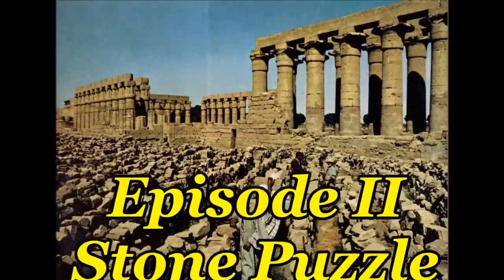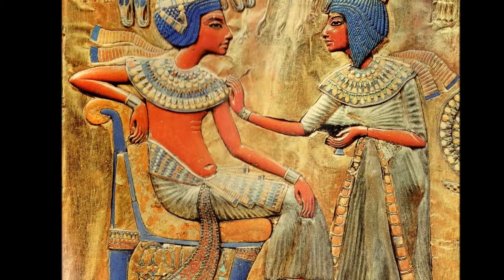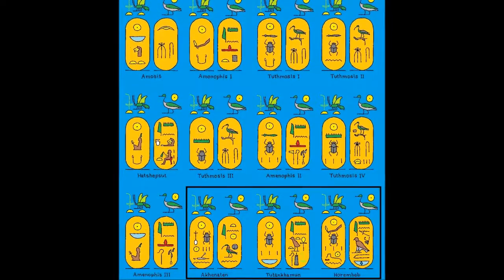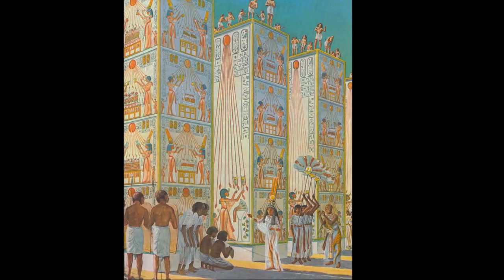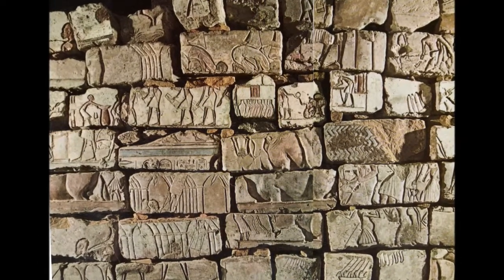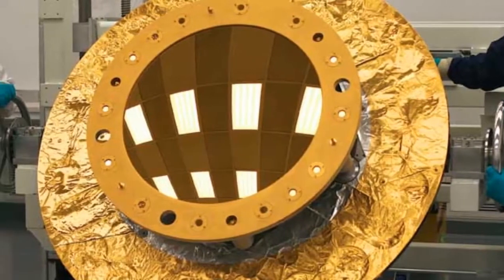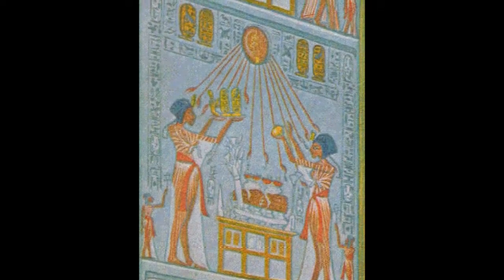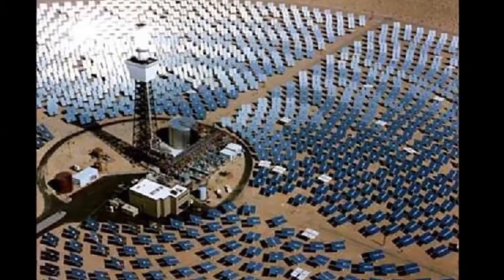Ancient Solar Energy System of Egypt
A puzzle of ancient stone blocks have been reassembled by computer imaging to show a ancient solar energy system. These blocks were hidden by the priesthood of Amun 3,300 years ago. A computerized view of a city long forgotten show a energy system that is not unlike the solar concentrated system that is now being to be used all over the world from Tonopah Nevada even to a cite near the lost city of The City of Horizon.